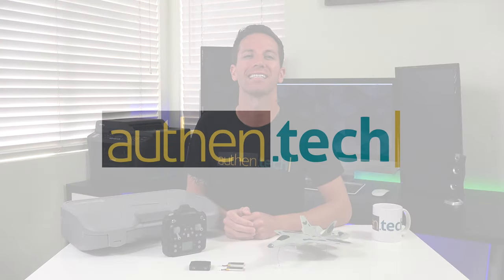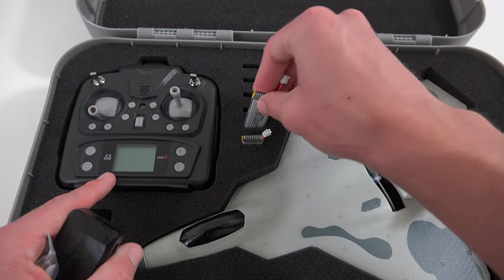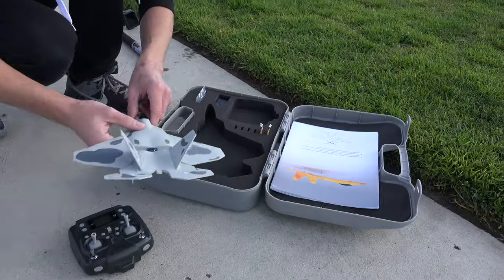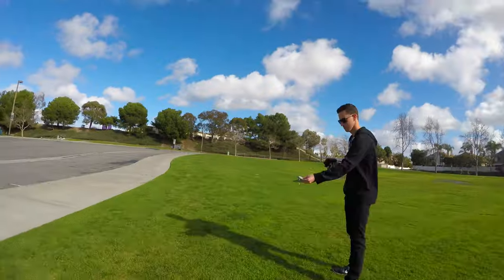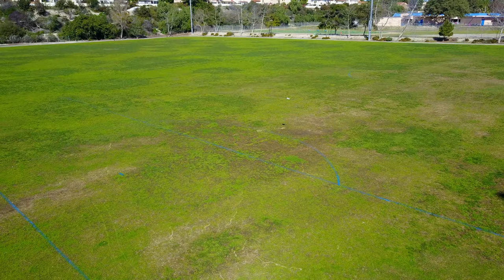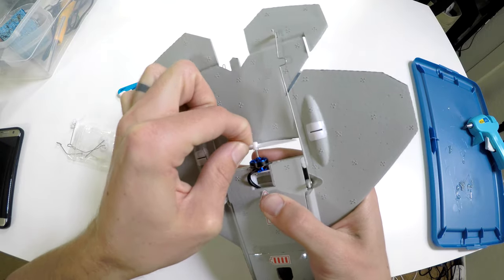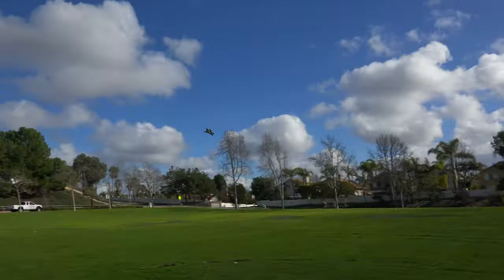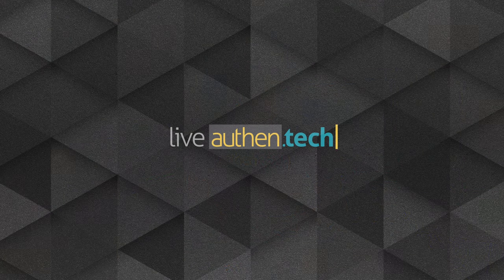RC Jet Fighter!! Macfree F-22 Warbird Plane REVIEW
The "Macfree Smart Plane" is a remote control jet fighter plane that is easy and very fun to fly! Designed after the F-22 Raptor, it looks sweet while cruising through the skies. Lots of beginner Smart Controls included, like One button Take off/Landing, smart circling, and self-leveling mode.

Specs and Features:
-Made of EPP foam (semi-durable, very lightweight)
-Motor: brushless 10,000KV
-6-axis gyro for self-stabilization
-Includes TWO batteries: 1S 3.7V 200mAh 20C Li-Po
-4 port USB charger
-Transmitter: 6 channel DSM2 compatible
-Flight time: 8-10 minutes per battery
-Control range: ~1,000 ft